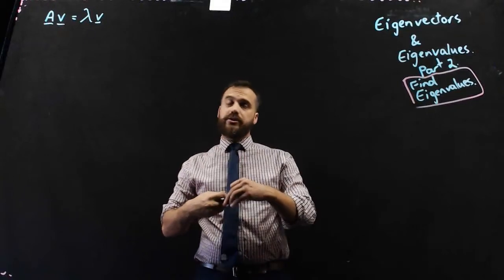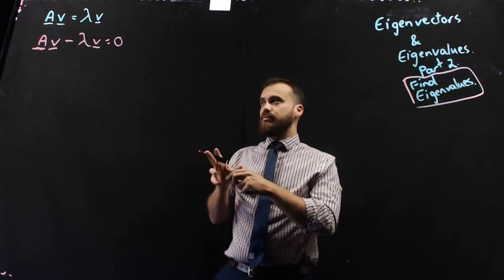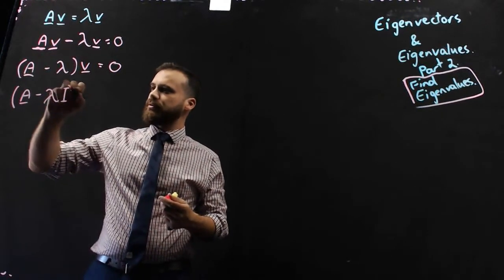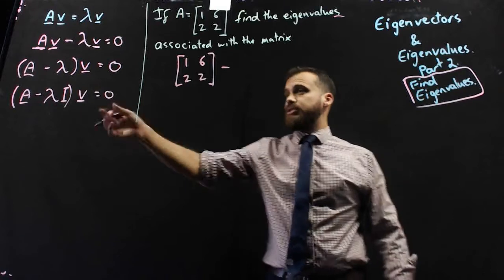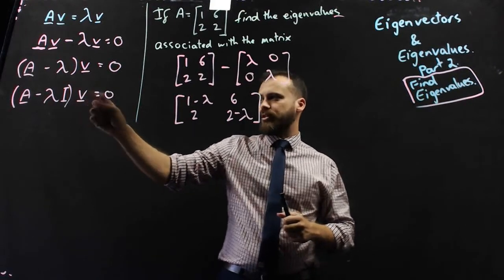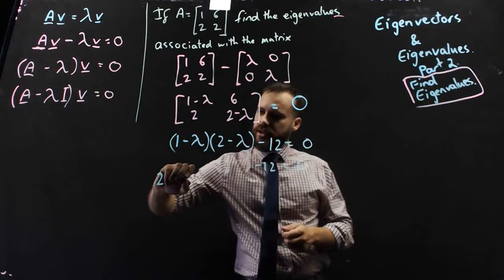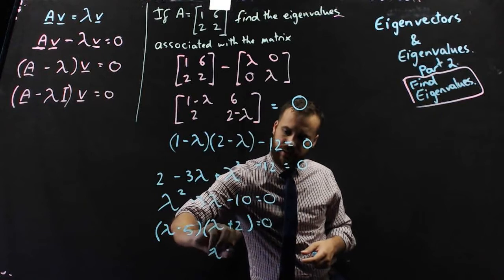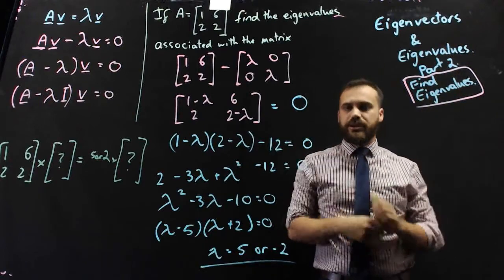Eigenvectors and Eigenvalues part 2 finding eigenvalues